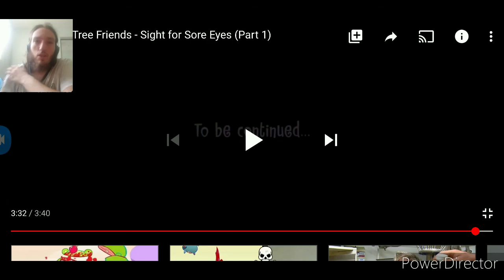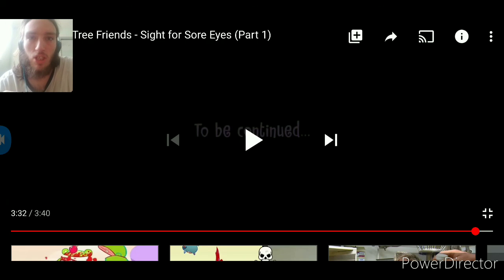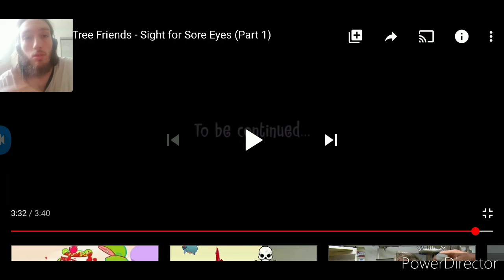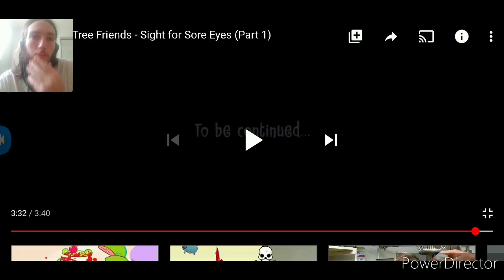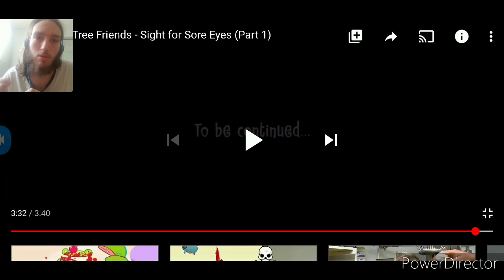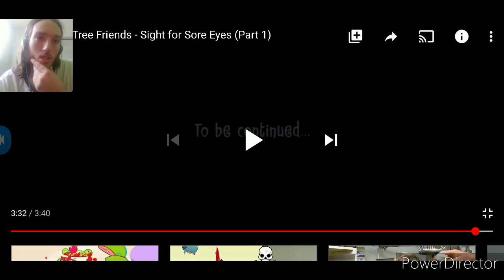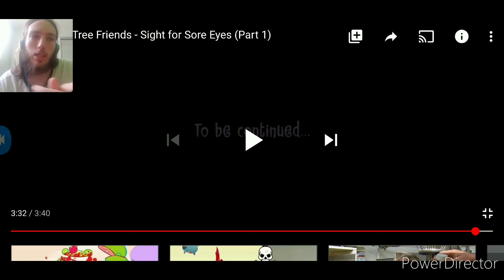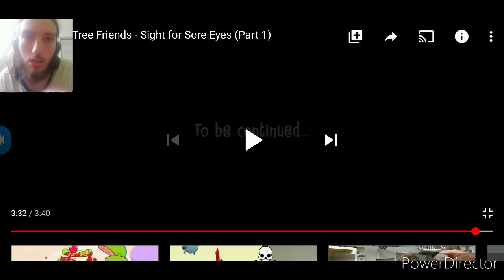Happy Tree Friends Reaction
This Is By Far The Most Disturbing Thing Ever The Link To My Friends Reaction To The Frozen Parody That Now Is Age Restricted Is Here Is His First Channel And His Other Account